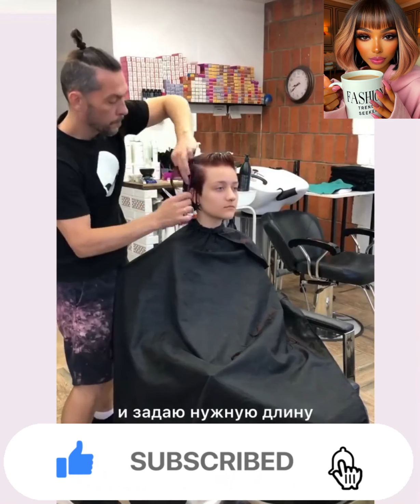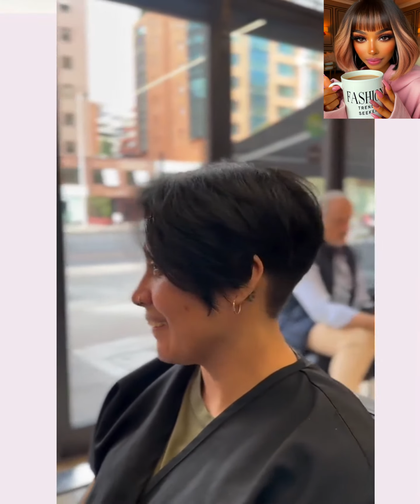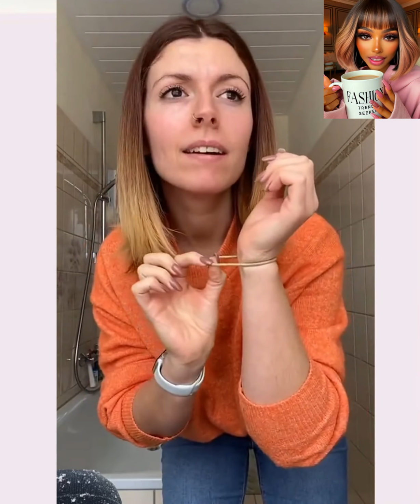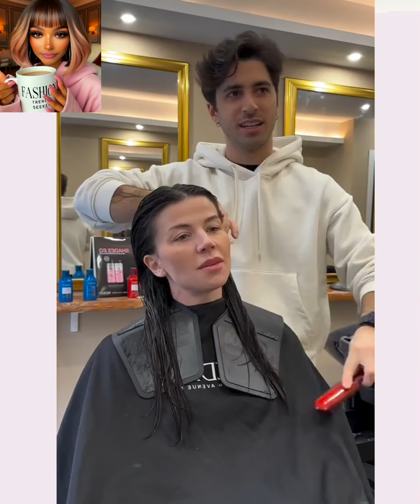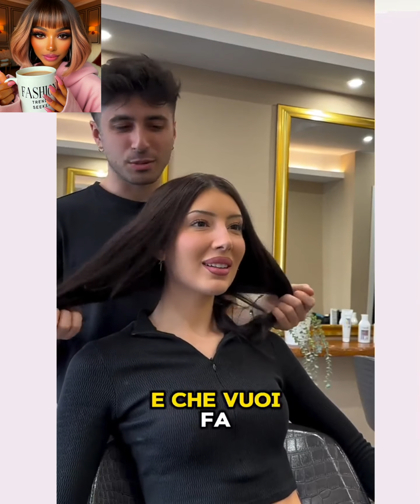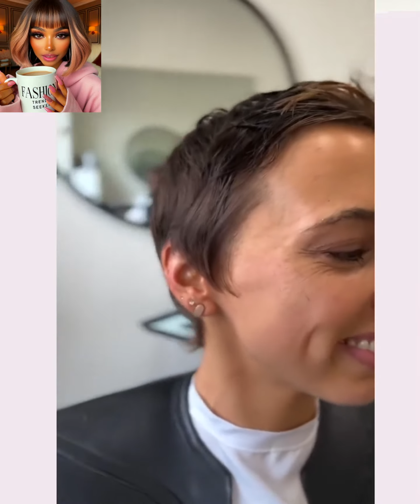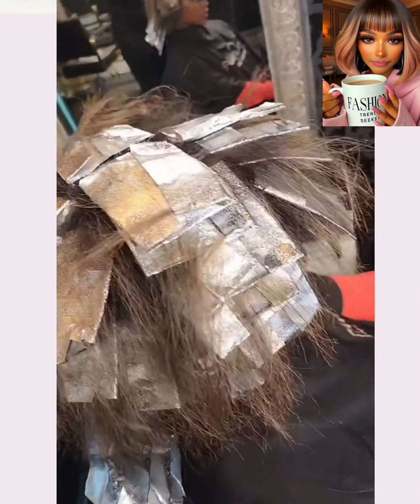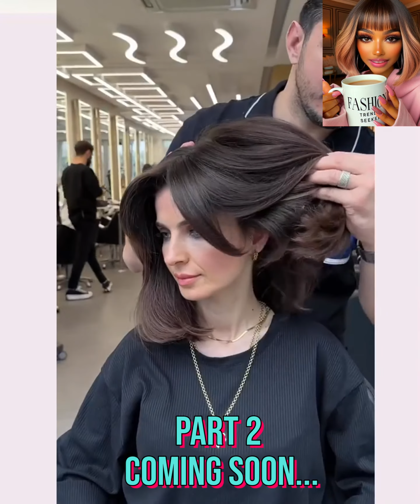Watch Her Enter Her Short Hair Era | Long To Short Hair Transformations To Take Your Breath Away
video topic:
- pixie haircuts
- hair transformations
- 2024 fashion trends